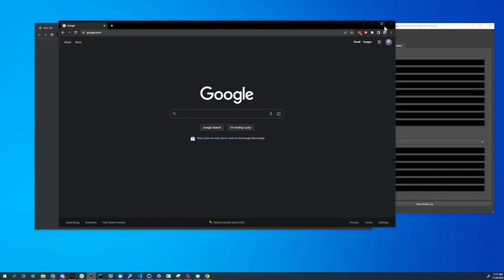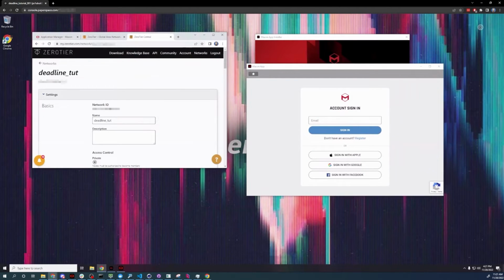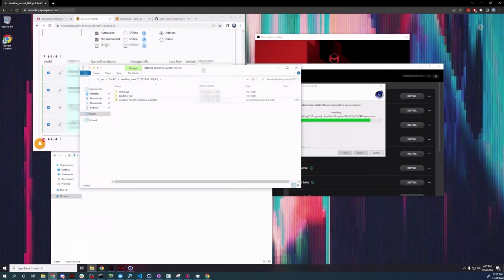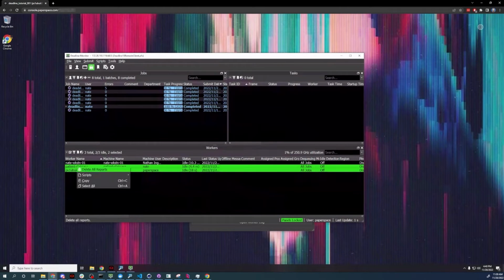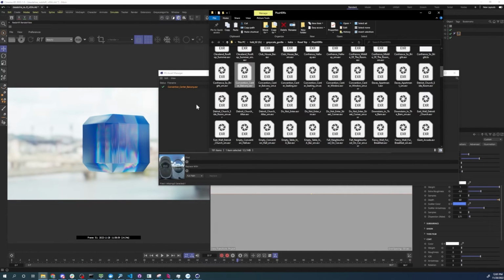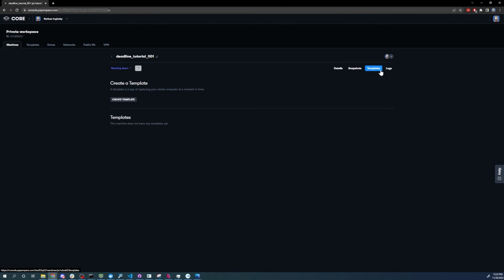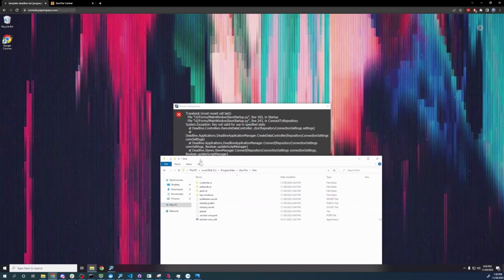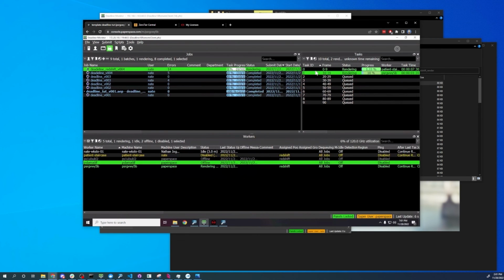04 ez cloud rendering